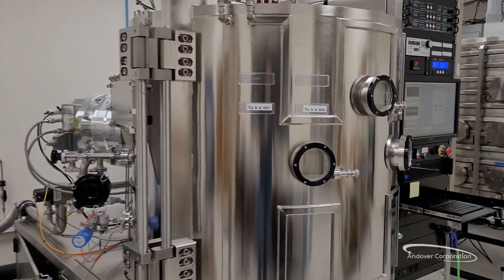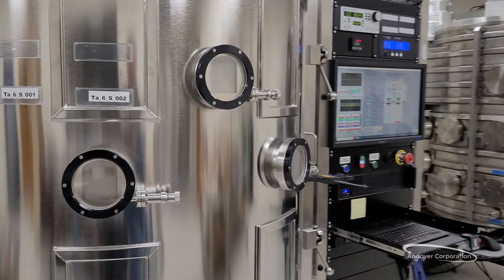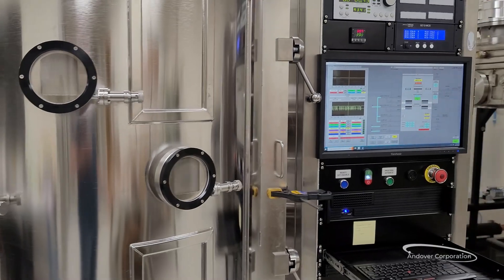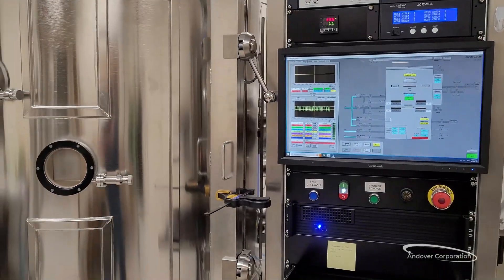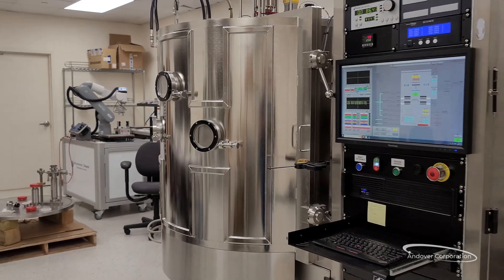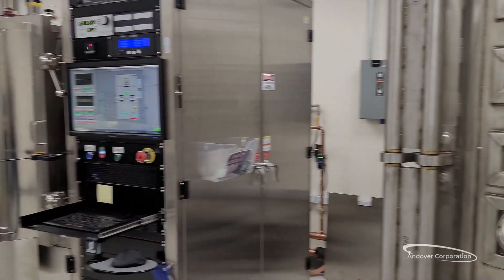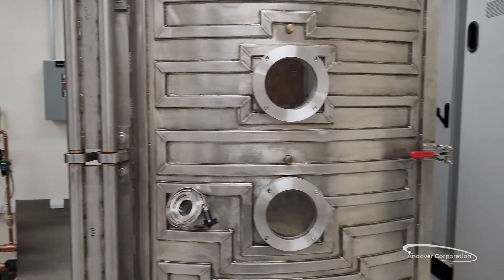Why Andover? - Exceptional Coating Expertise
Welcome to the latest installment in our "Why Andover?" series. In this video, we showcase Andover Corporation's exceptional coating expertise. Discover how our adaptable systems, integrated processes, and technological expertise make us a leader in optical filter coatings.

Key Highlights:

• Flexible Production: Custom-designed solutions tailored to meet your needs.
• Vertical Integration: Ensuring top quality and efficient production.
• Technological Expertise: Combining advanced coating technologies for superior results.

Join us as we explore the unique advantages Andover Corporation offers in delivering high-quality, custom optical solutions.